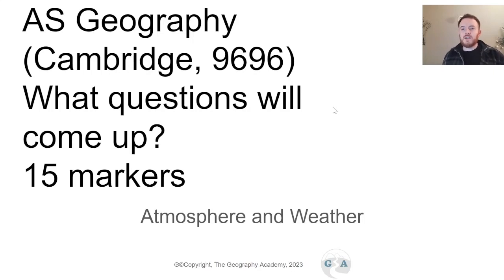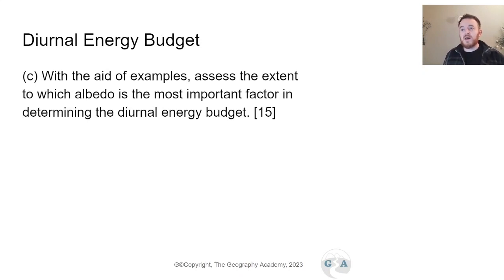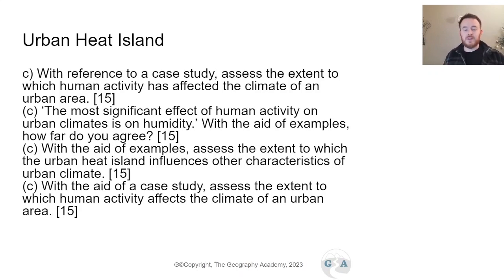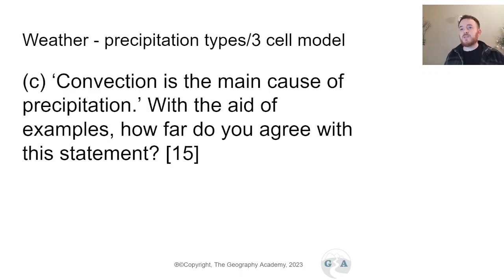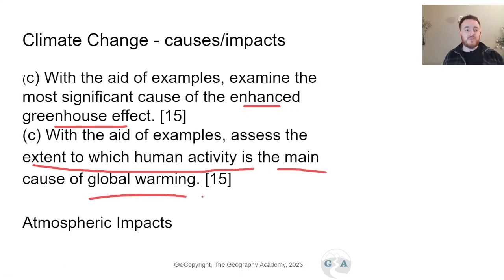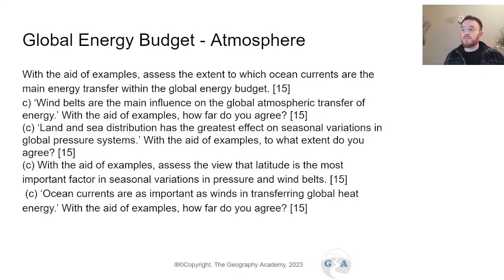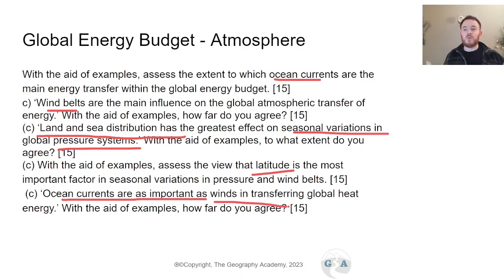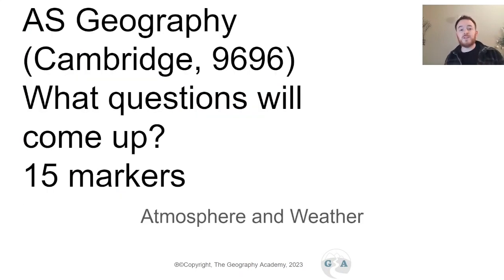What 15 mark questions will come up? - Atmosphere and Weather CIE AS Geography exam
Atmosphere and Weather - Paper 1
I group together the potential 15 mark questions and briefly discuss how to plan them.

The full AS Exam skills course and the full AS course
Many hours, very detailed, low cost

more personal and greatest improvements in a short time

Everything both tutoring and courses can give you but less personal